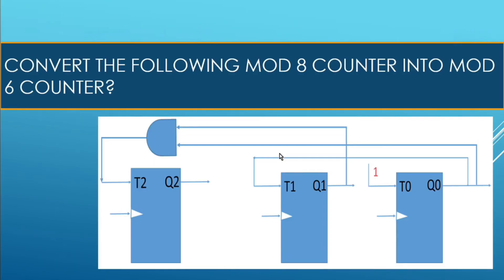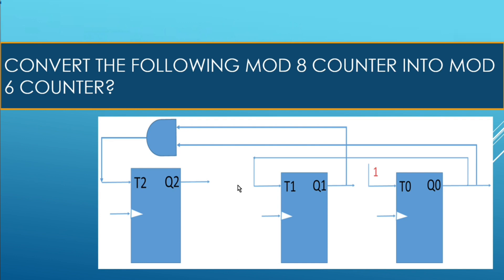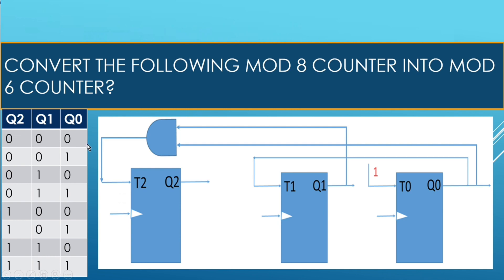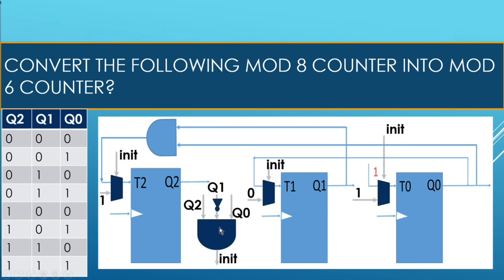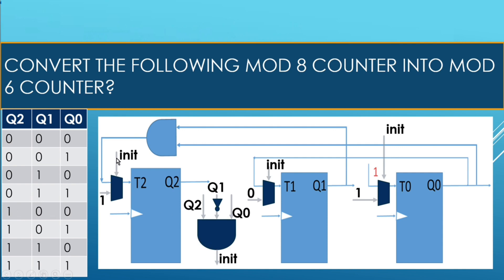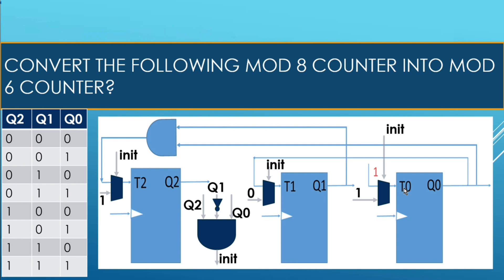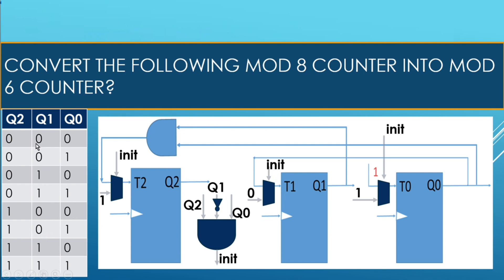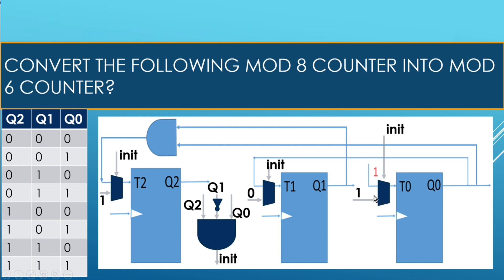Convert MOD 8 counter to MOD 6 Counter